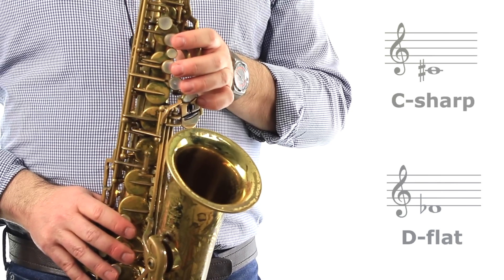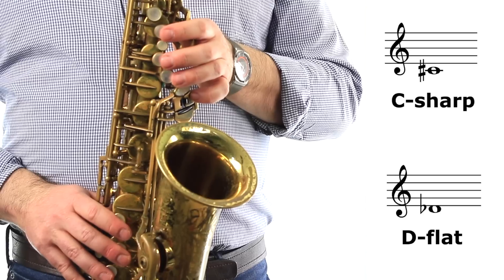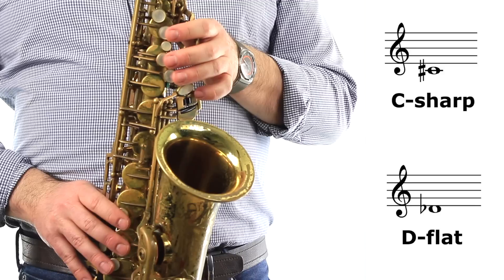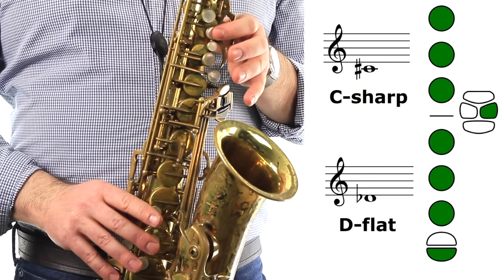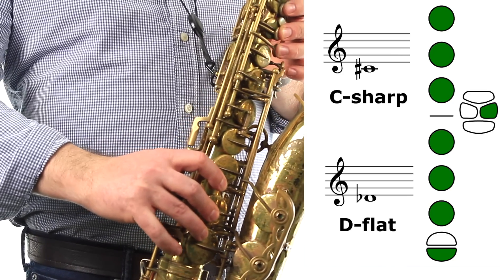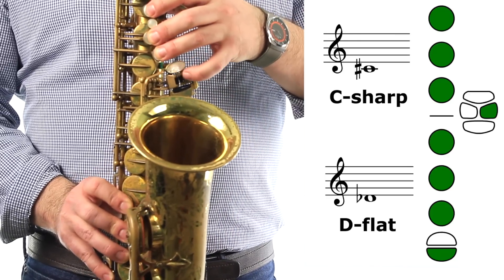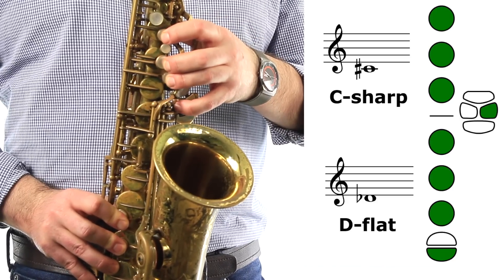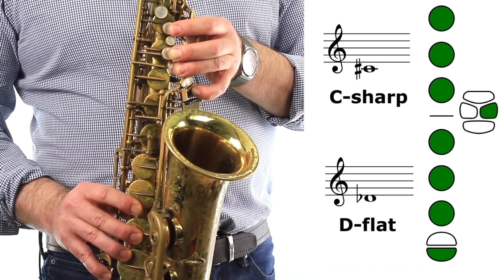ALTO SAX: How to Play Low C-sharp (D-flat)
VIDEO FINGERING CHART from GoBando.com
In this new series, Mr. Selfridge will teach you how to play every note on the saxophone one at a time!  In this lesson, we learn how to play low C-sharp (also called D-flat).